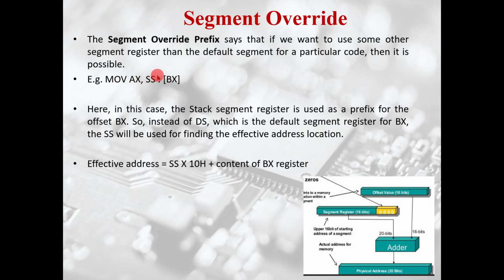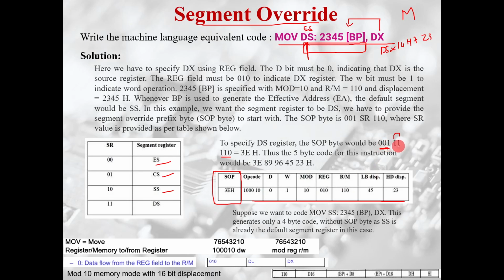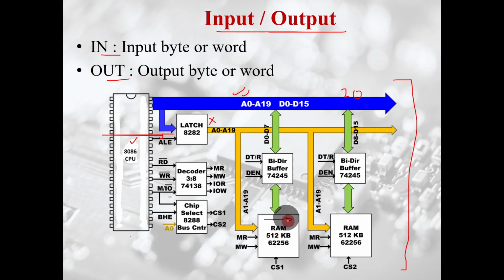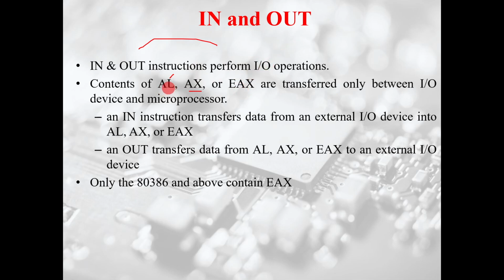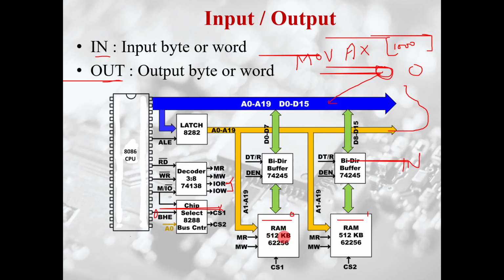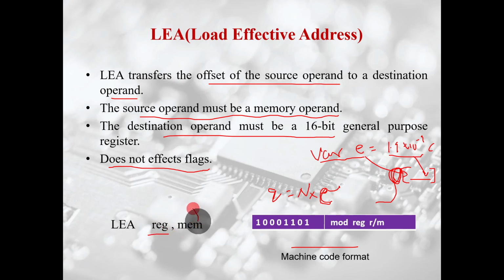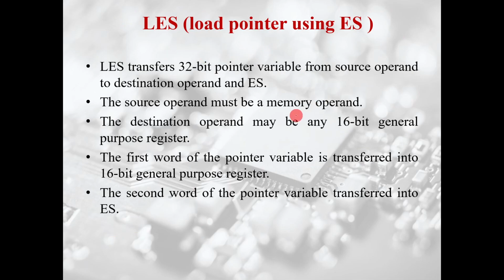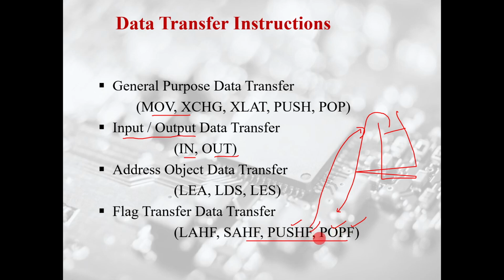Lesson 8: 8086 Instructions Set : Part-2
Data Transfer Instructions, Segment Override, Input / Output, IN and OUT, Isolated versus Memory-Mapped I/O, LEA, LDS, Address Object data transfer, LEA : Load effective address, LDS : Load pointer using DS, LES : Load pointer using ES, LFS : Load pointer using FS, LGS : Load pointer using GS, LSS : Load pointer using SS, Accessing array in data segment, Accessing array in extra segment, Flag Register Data transfer, LAHF : Load AH register from flags, SAHF : Store AH register in flags, PUSHF : Push flags onto stack, POPF : Pops flags off stack, Control Flags, Directional Flag (D), Interrupt Flag (I), Trap Flag (T), Additional Data Transfer Instructions (X386 onwards), MOVSX DST, SRC, MOVZX DST, SRC, BSWAP REG 32.